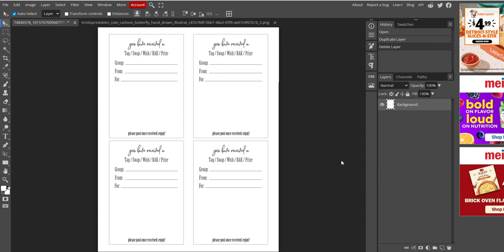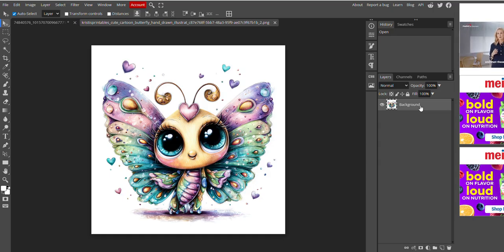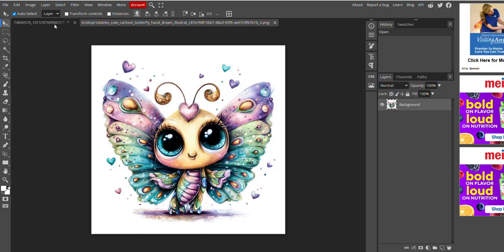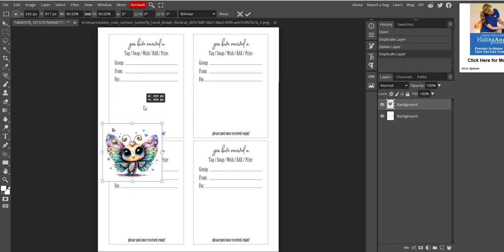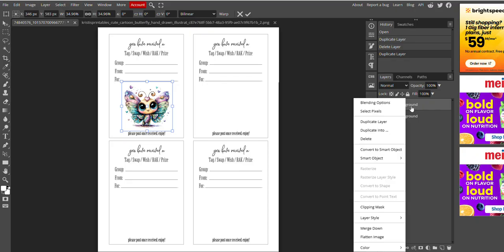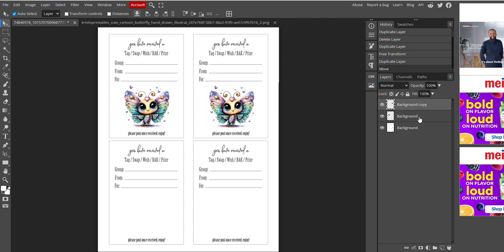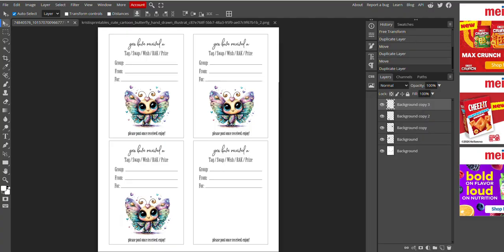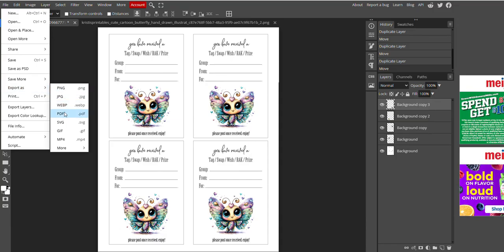How To Add Images To Tag Inserts Template Page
Step by step tutorial on how copy and paste an image on to tag insert template.